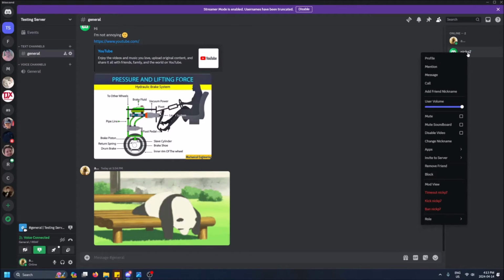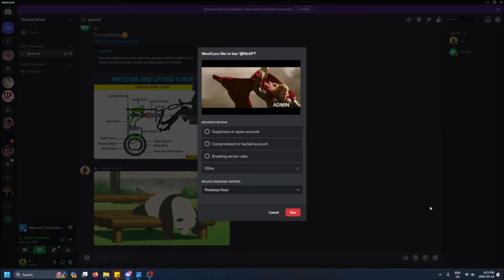How to Ban or Unban Someone From a Discord Server!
How to ban or unban someone from a Discord Server! A breakdown on what banning someone does, how to reverse it, and the permissions you need on the Discord Server to do this.